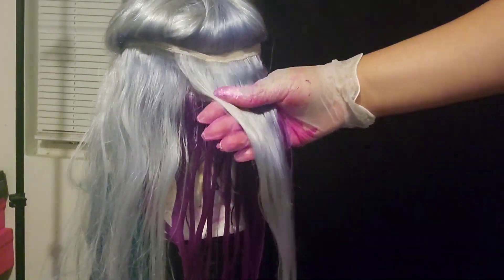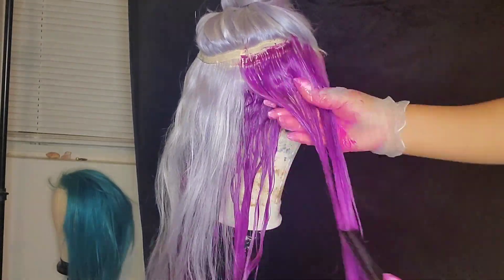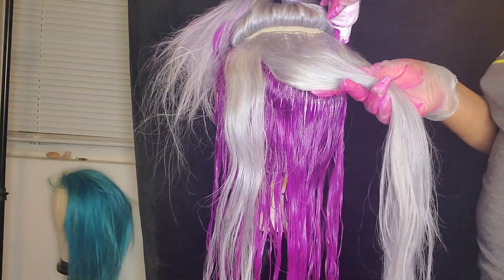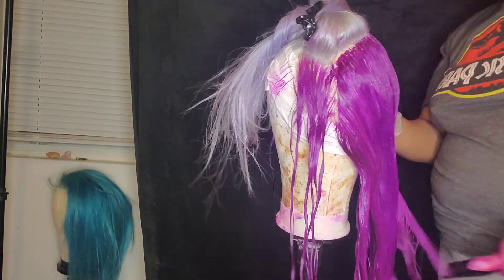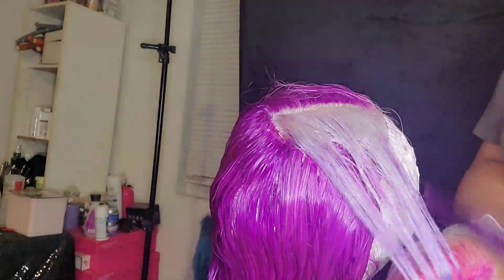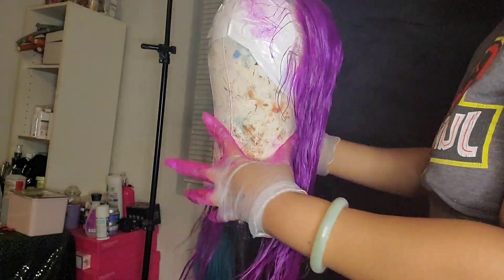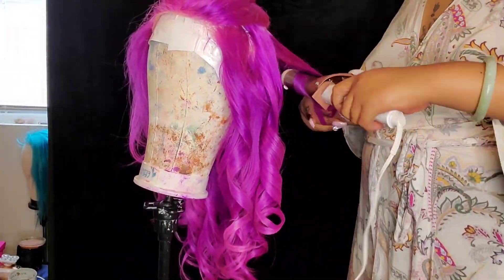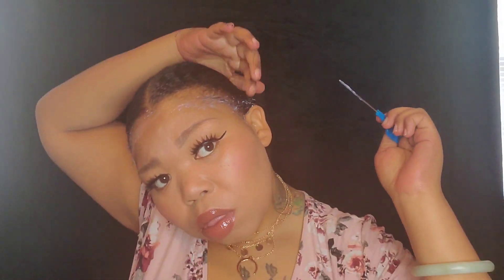New Hair Color Technique! Only 1 Bottle for vivid color and Perfect lace! ITODAY HAIR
Hey Phire Birds! I have a new coloring technique that worked out AMAZING! This is the second color job for this hair.  Find out the update and the new tea!

Products used:

13x4 lace front wig from ITODAY HAIR on Amazon
1 Bottle of Adore African Violet
A spray bottle
a coloring brush